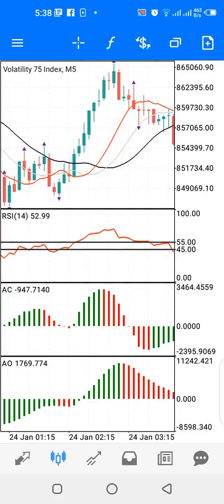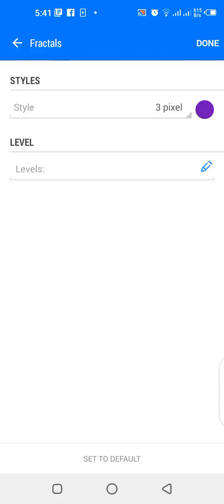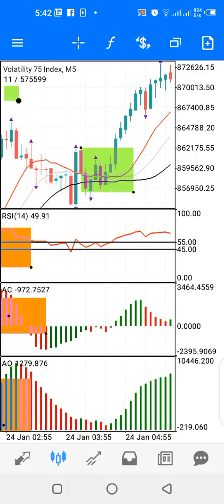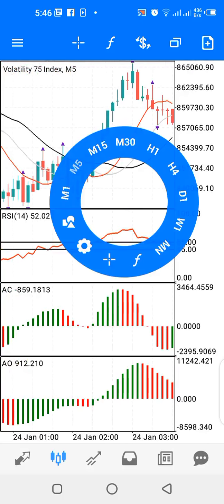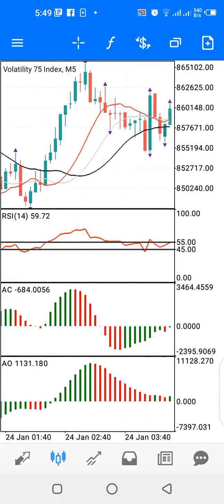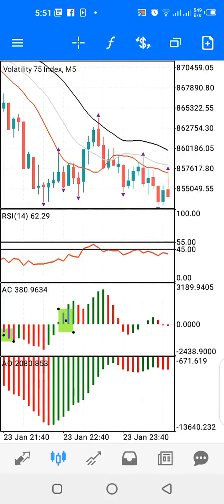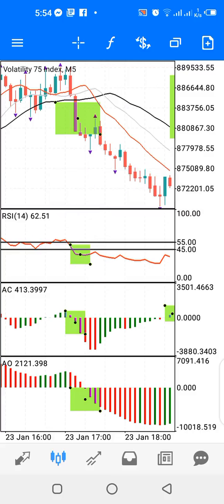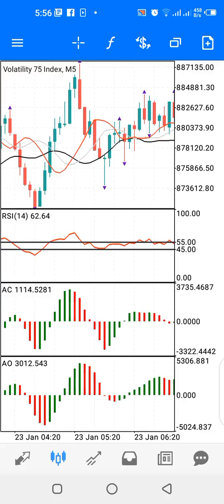How To Trade (Part 37) **VIX 75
V75 is the most unpredictable VIX asset, yet, trading VIX 75 requires sniper trade entries. This video will demonstrate how you can combine Meta Trader indicators to generate accurate Volatility 75 Index signals.